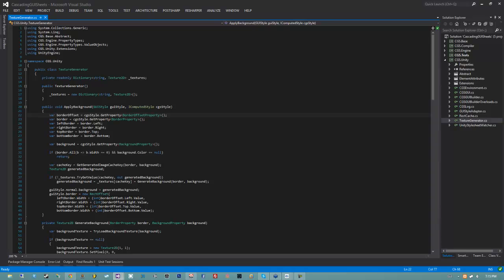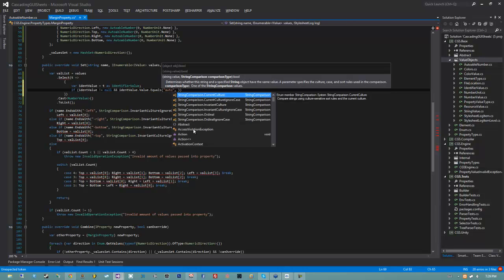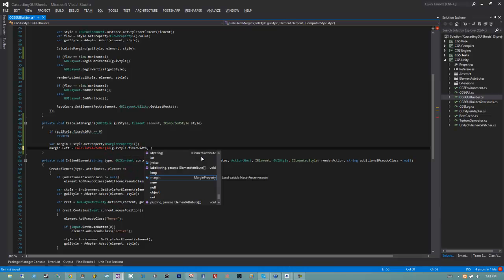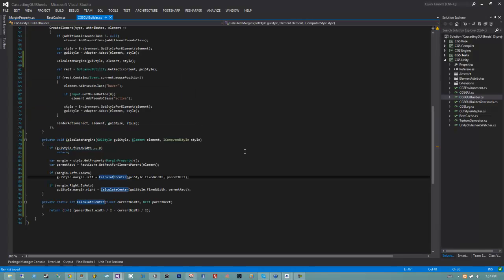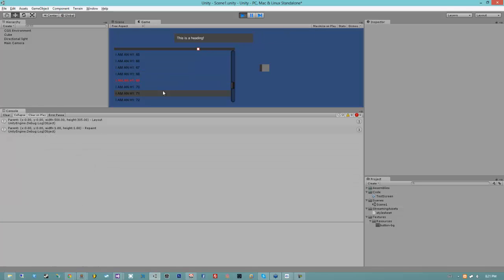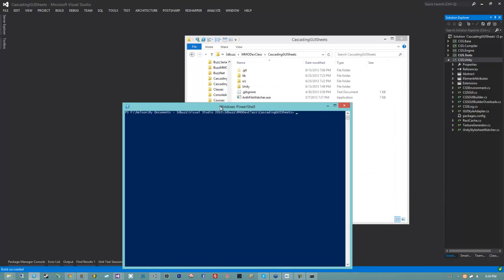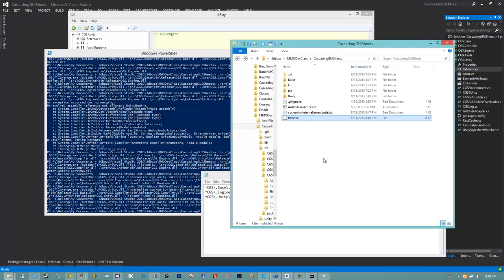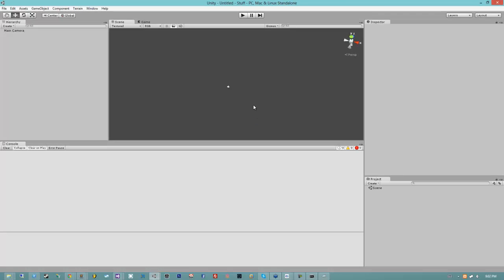🔴 Wrap Up CGS & Implement Final Features • Building CGS • MMO Game Development w/ Unity • (Pt. 392)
Learn MMO Game Development with Unity - Building CGS - Wrap Up CGS & Implement Final Features.

In this video, we wrap up CGS as much as possible. We will be implementing a few final features, but leave some of the more complex positioning stuff for later (when it's actually been used).